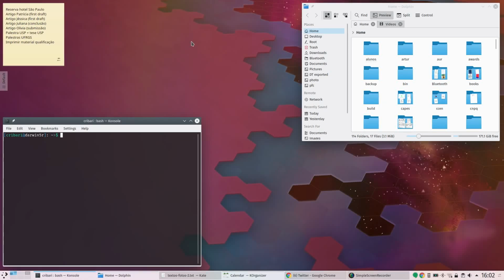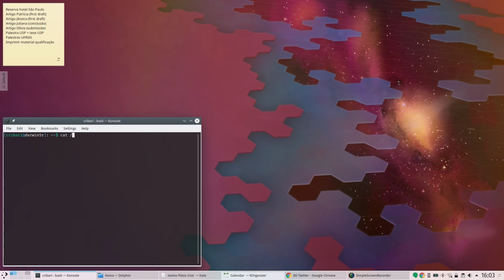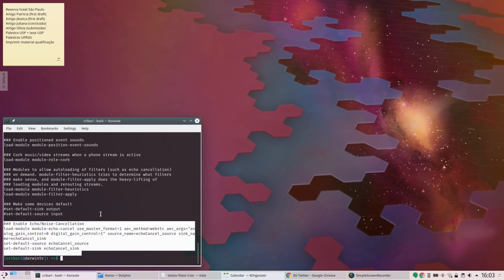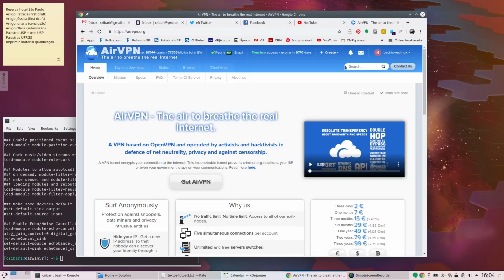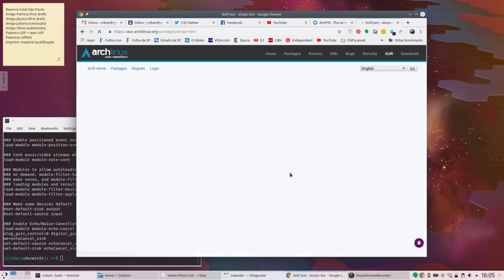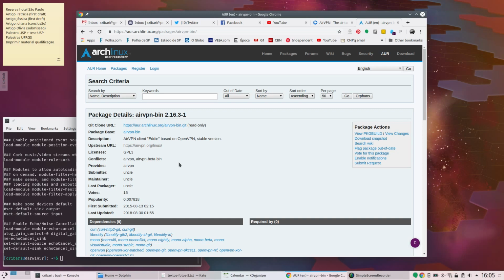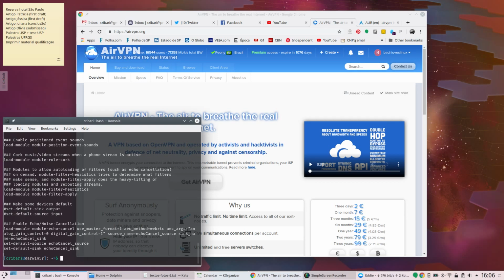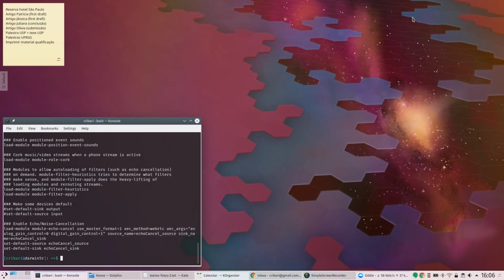Arch Linux install + VPN